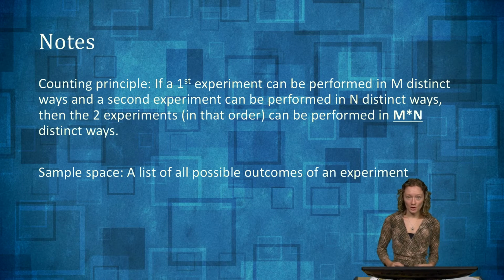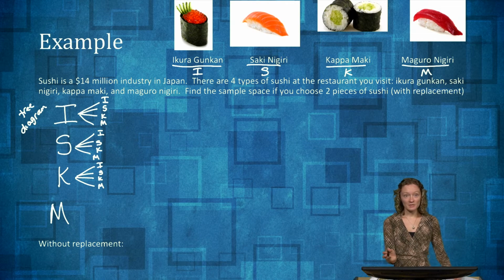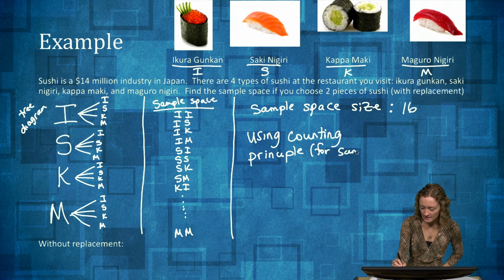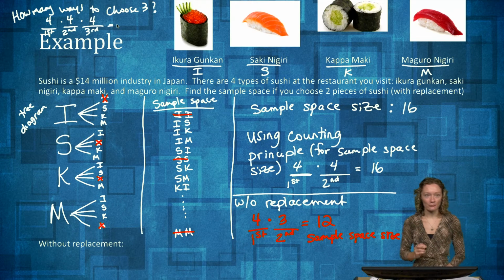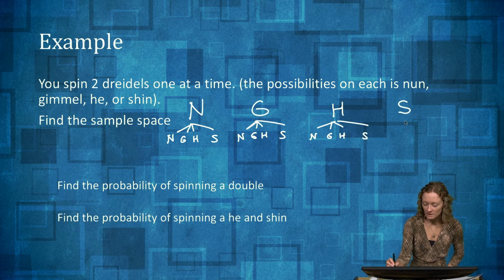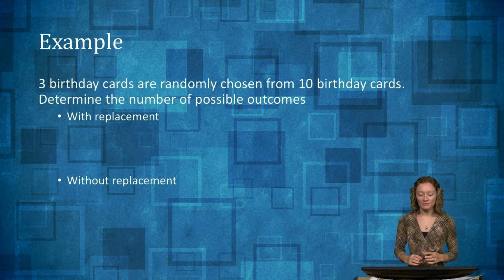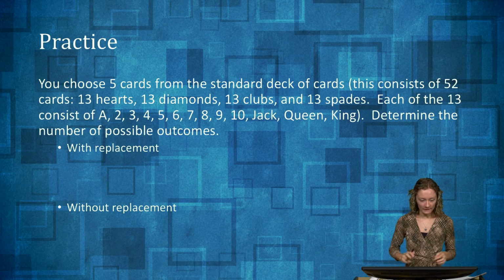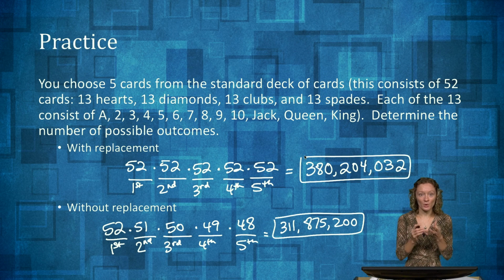11.4 College Mathematics